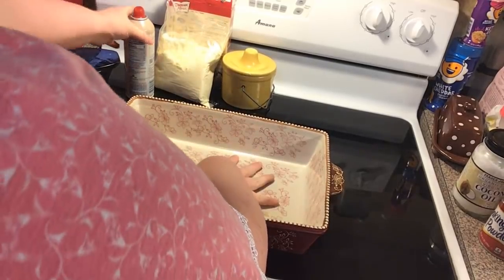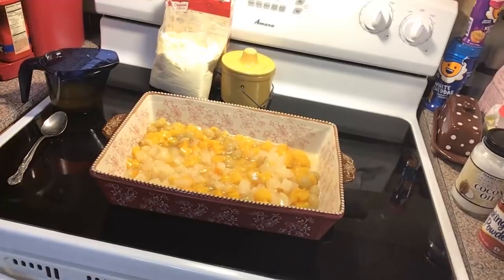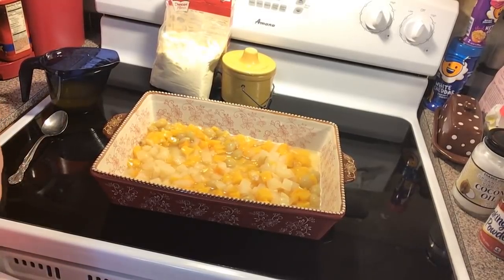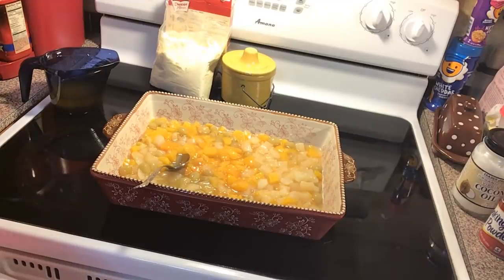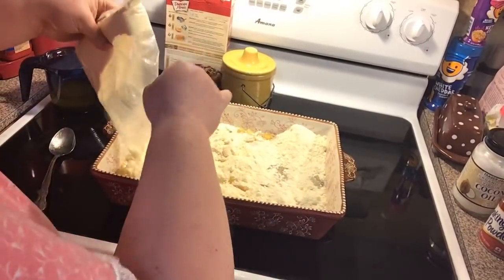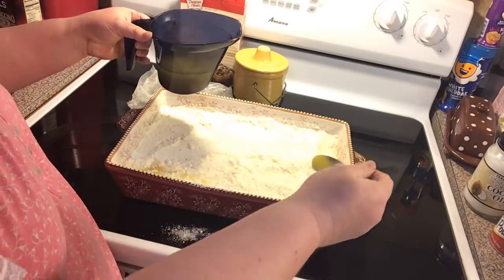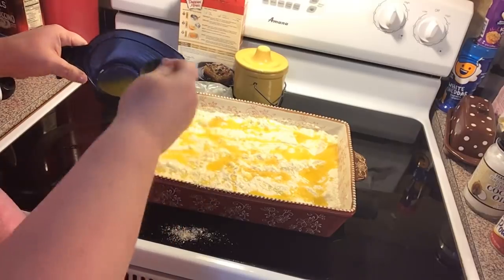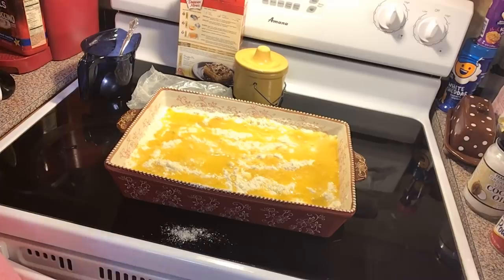Fruit Cocktail Dump Cake Video 1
Fruit Cocktail Dump Cake

2 to 3 cans (15 oz. each) fruit cocktail with juices
1 box of yellow or white cake mix
1 1/2 stick of melted butter
Preheat oven to 350, spray a 13x 9 baking dish with cooking spray.
Dump your fruit cocktail with juices into the bottom of your baking dish.
Top with your yellow cake mix( dry),and spread out evenly.
Then drizzle melted butter all over on top of you dry cake mix layer.
Bake for 30 to 40 minutes, let cool then serve
You can serve with homemade whip cream or ice-cream or if you want or just serve plain.

Mailing Address:
Sara Potter